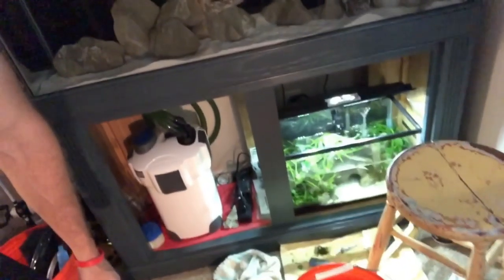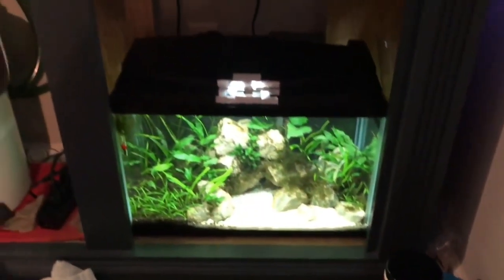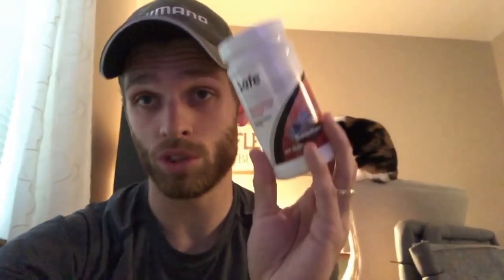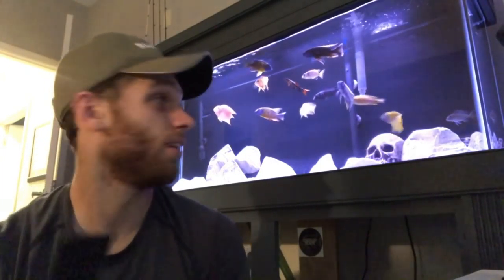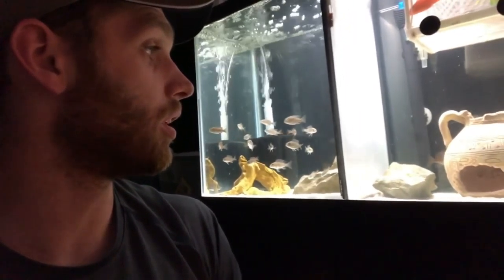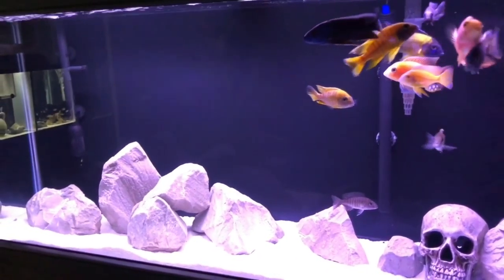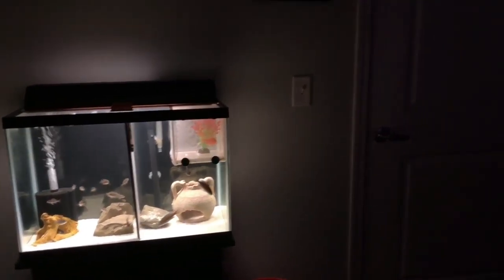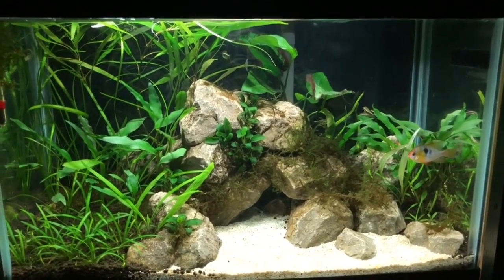BIGGEST REGRETS KEEPING AQUARIUM FISH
Cichlidscape joins my channel to talk about regrets in the hobby. Some of his biggest regrets are about space and products like seachem safe. Keeping aquarium fish is one of the most rewarding things to do as a hobby, but sometimes we have regrets.